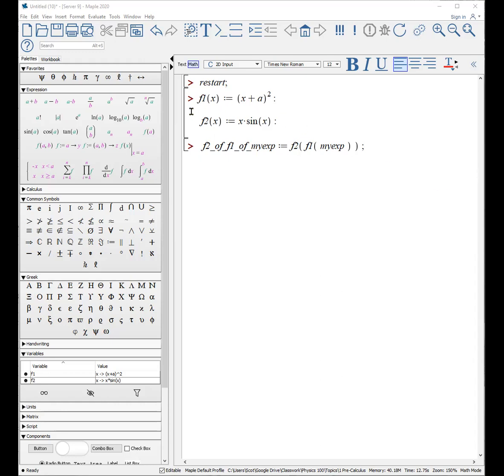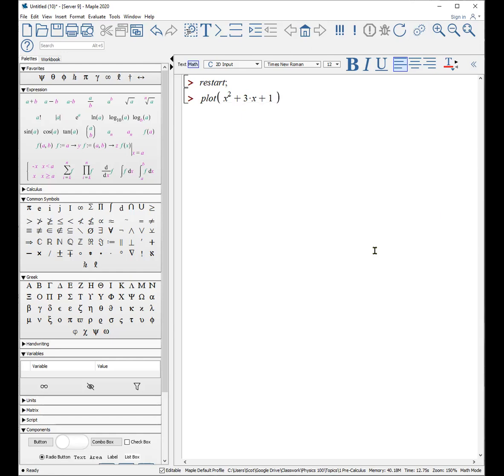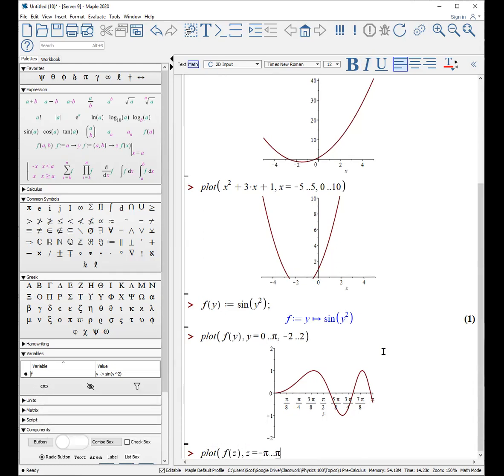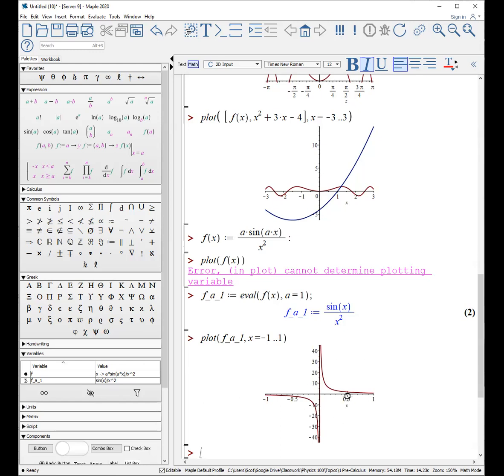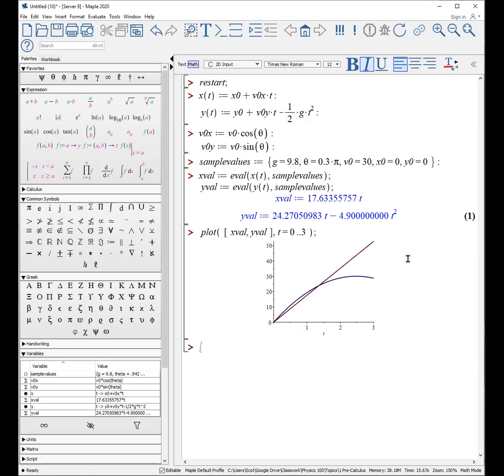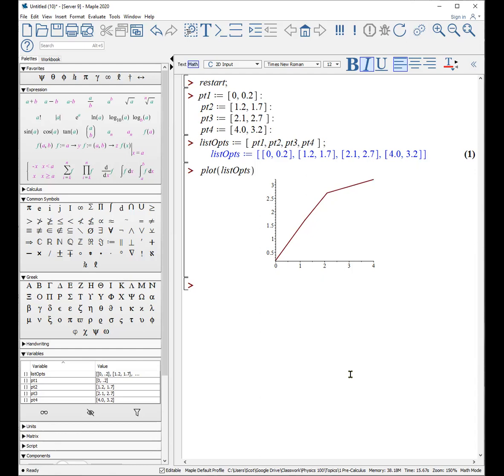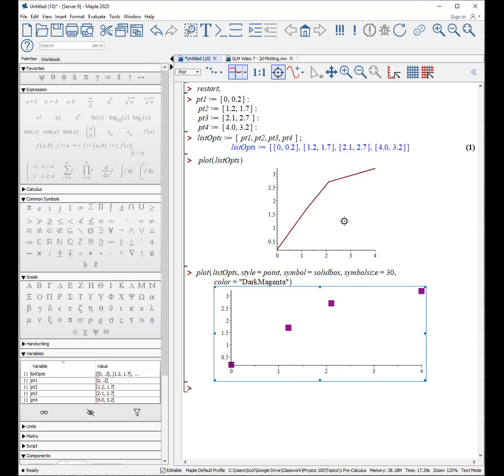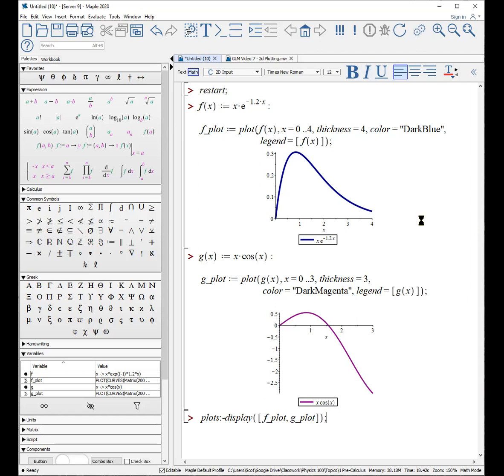Learning Maple 7: Creating 2D Plots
Topics:
* Evaluation rules
 - Premature evaluation
* Plotting in 2D
  - functions
  - parametric curves
  - list of points
* Plot toolbar and plot menu
* Plotting options

Authorship:
(C) Scot Gould, Claremont McKenna, Pitzer, Scripps - Members of The Claremont Colleges

I do not work for Maplesoft. I was not compensated by Maplesoft for this video.